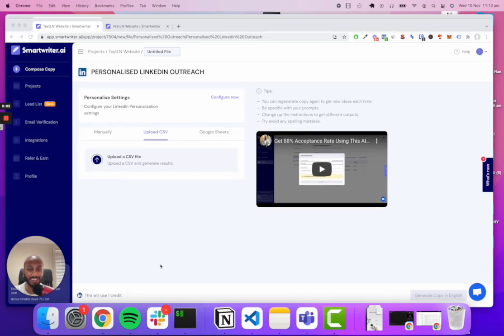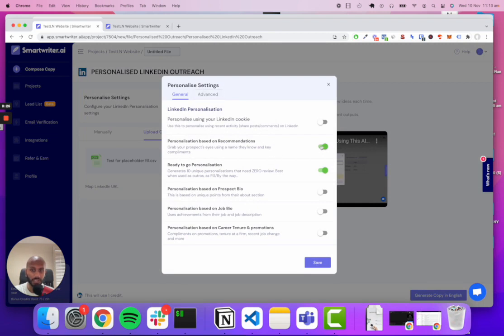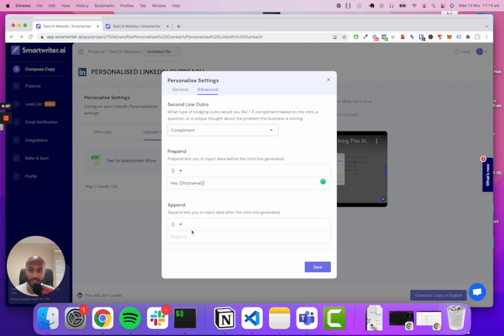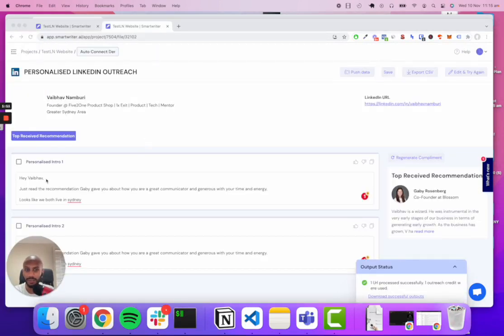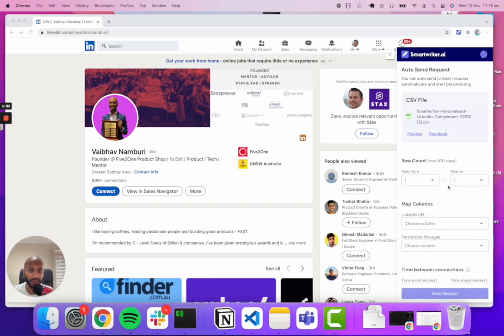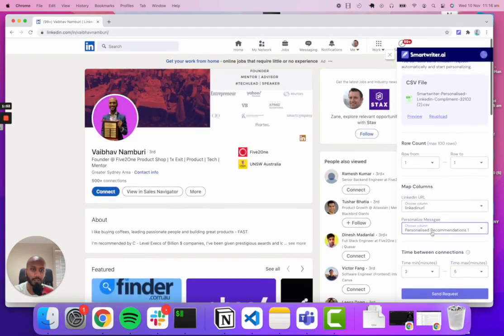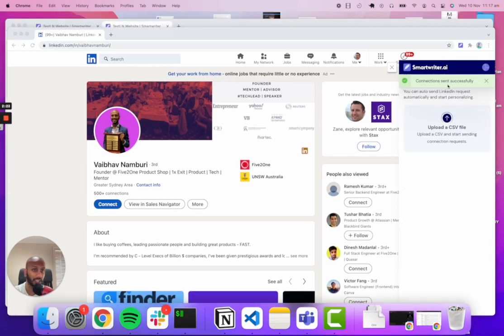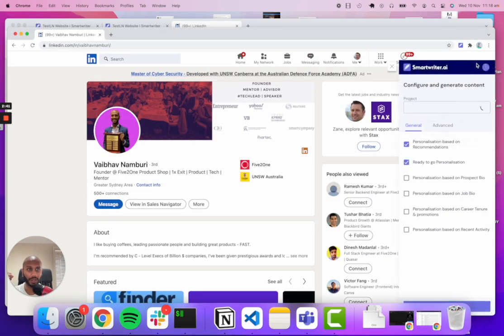LinkedIn Auto Connection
Use SmartWriter to send automated connection requests to your leads without touching a button